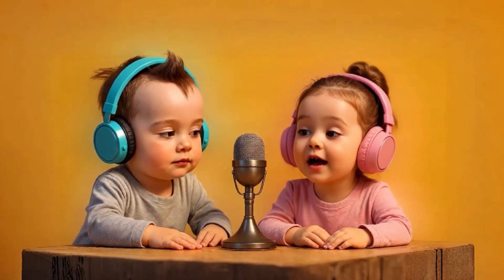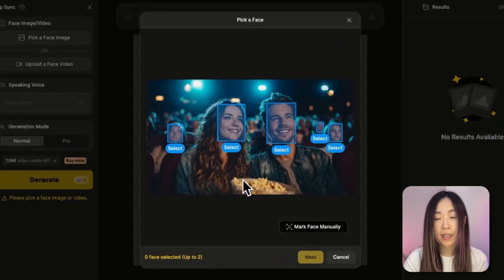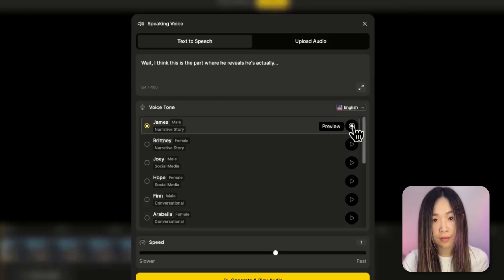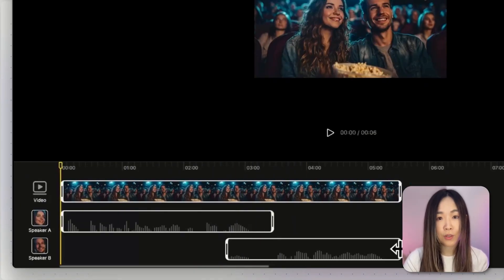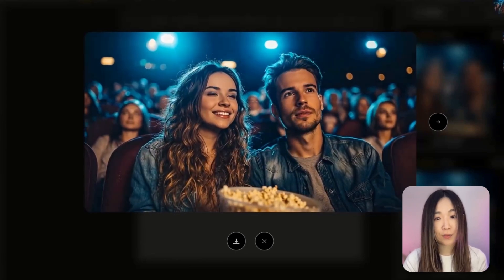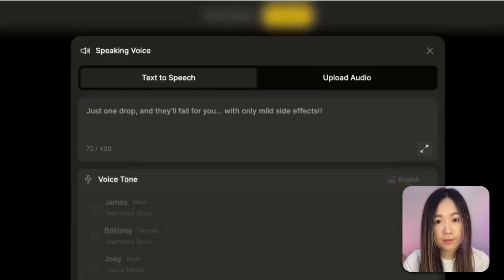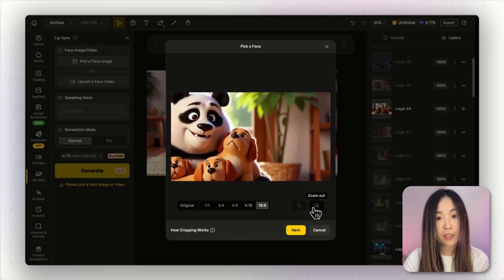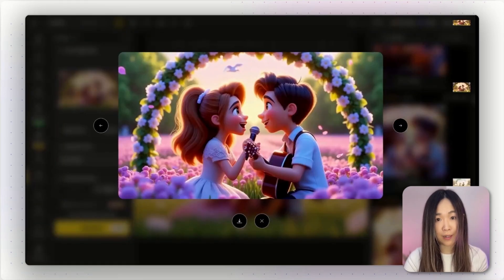How to Make Multiple AI Characters Talk or Sing with Perfect Timing! | Dzine AI Tutorial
*Now you can lip sync Multi-Characters in the Same Shot with Time Control!*

Which means  you can overlap voices, time interruptions, and create natural, back-and-forth conversations in a single scene.  This tutorial walks you through utilizing advanced timing controls, generating voices, and applying natural-looking lip sync to both images and videos, including anime and animal characters. Learn how text-to-speech can elevate your projects with fine-tuned voice adjustments and explore creating dynamic singing video content.
More natural timing + moving scenes = characters that feel alive. We’re one step closer to movie-level, flawless sync with AI tools!

⏱️ Time Travel
00:00 Introduction to Dzine AI's PRO Lip Sync Feature
00:28 Getting Started with Dzine AI
00:52 Step-by-Step Lip Sync for Images
01:37 Voice Generation and Timing Adjustments
03:25 Advanced Lip Sync Techniques
04:14 Lip Sync for Animation and Non-Human Characters
06:01 Testing Lip Sync with Music
07:09 Creating Dynamic Lip Sync Videos